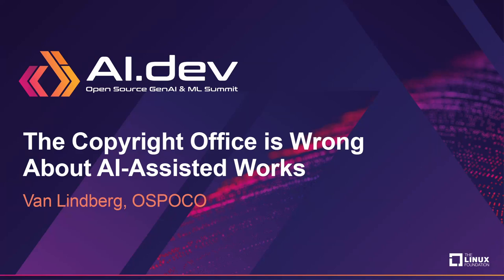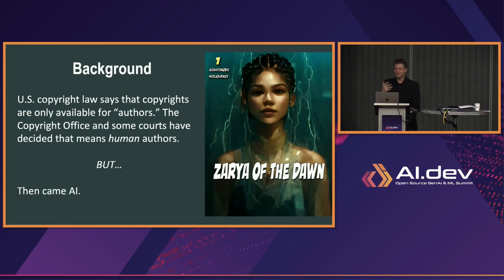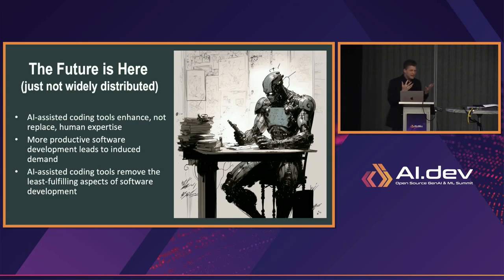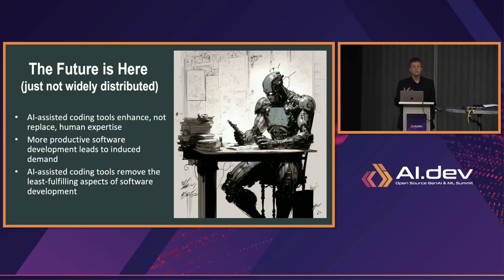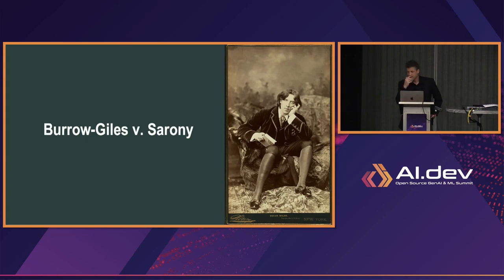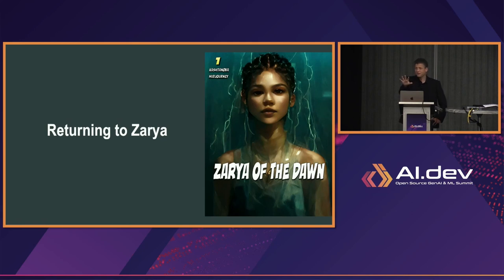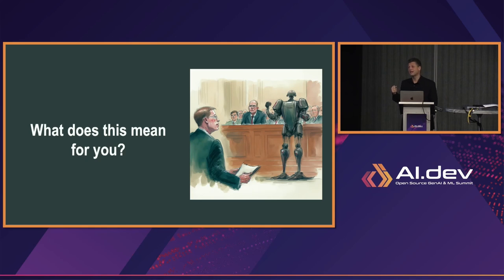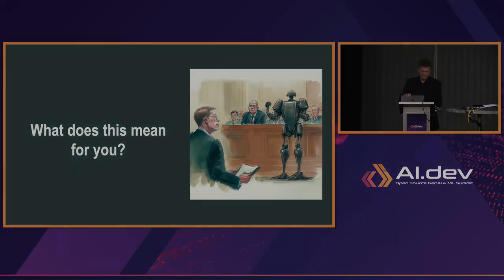The Copyright Office is Wrong About AI-Assisted Works - Van Lindberg, OSPOCO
In February of this year, the US Copyright Office issued its decision regarding Zarya of the Dawn, finding that the AI-assisted pictures in the comic book were not copyrightable under law. The USCO issued a letter at the same time laying out its analysis.

The problem is that the analysis was wrong. I argue that the current policy of the USCO regarding AI-assisted works is untenable and will eventually be overturned.

Why?

We have had all of these arguments before, about 150 years ago, relative to photographs. Photographs once faced the same issues that AI-assisted works face today. But there was an additional 100 years of precedent that have been ignored, all of which suggest that AI is eventually going to end up being considered only as a tool, just like all the other tools we use to create copyrightable works.